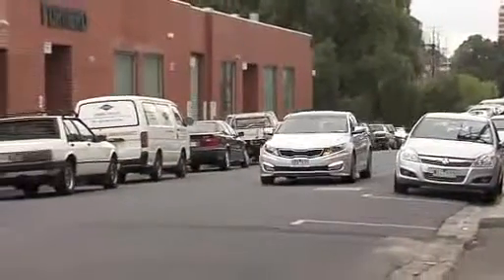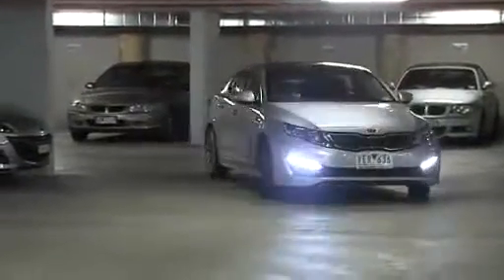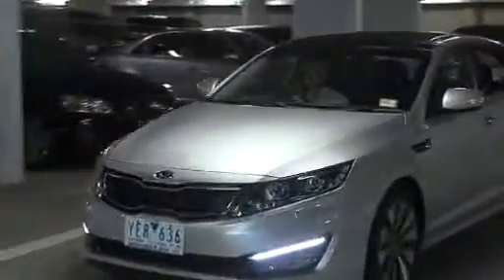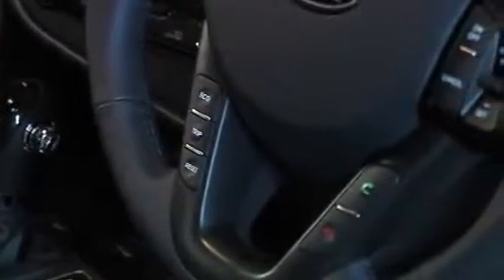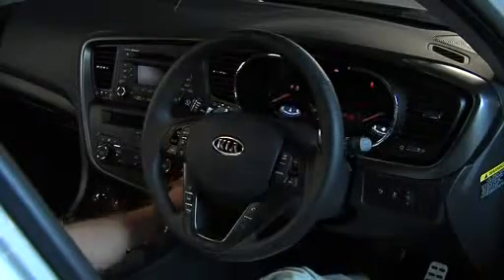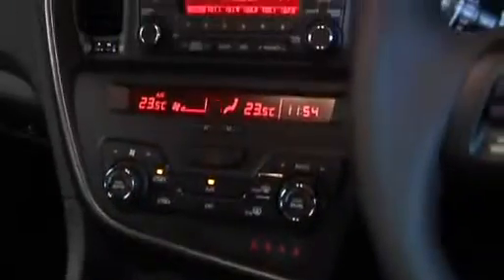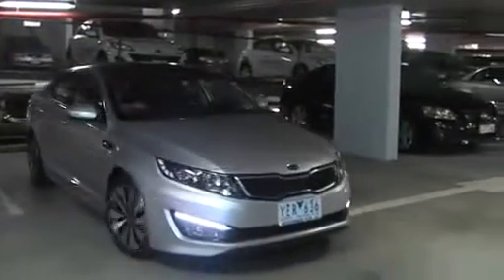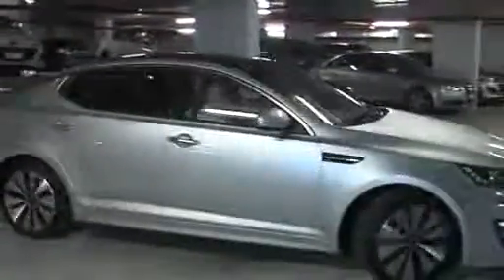KIA Optima Comfort